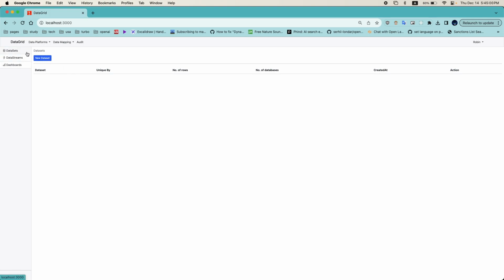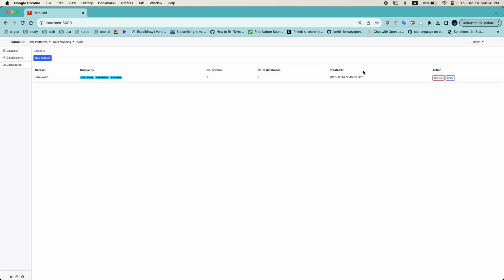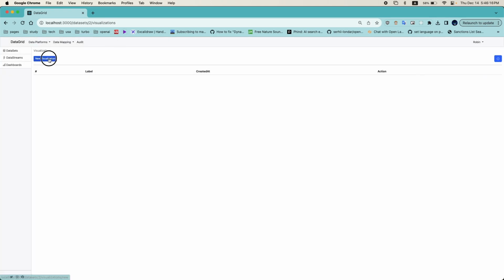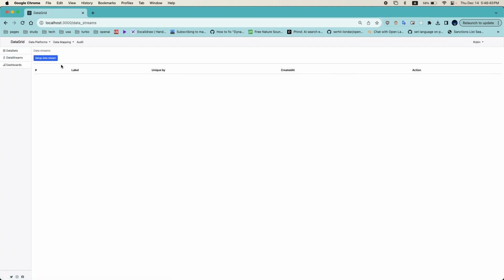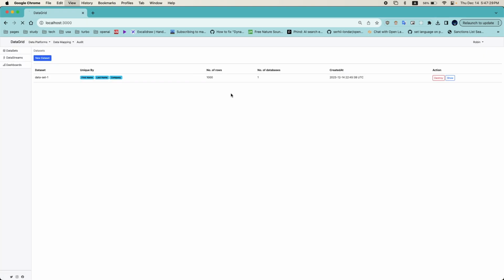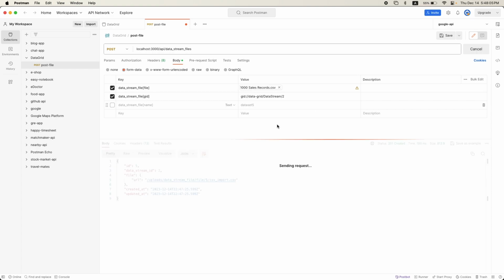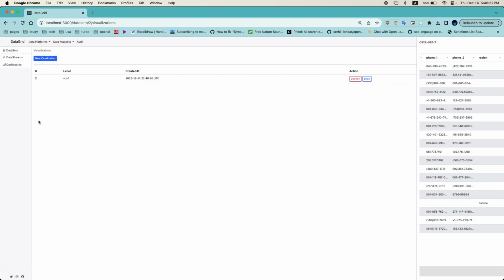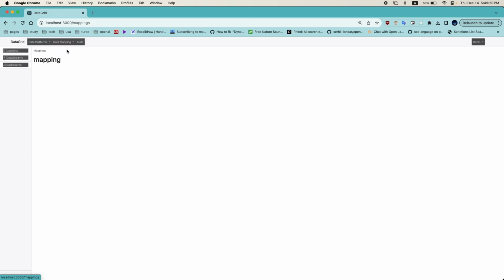DataGrid SaaS (Preview Dashboard)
In this video I have a small update on the project where I have show the api connector and how the data mapping works. The functions are as below,
- api connector
- uniq by dataset
- create visualization